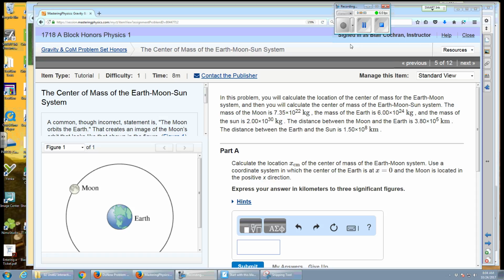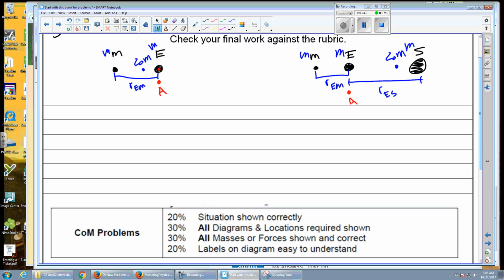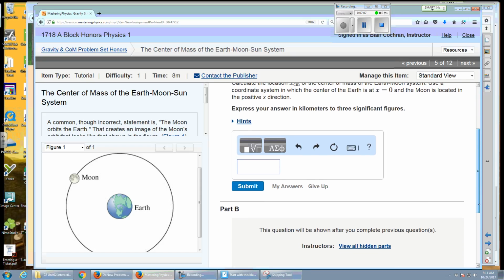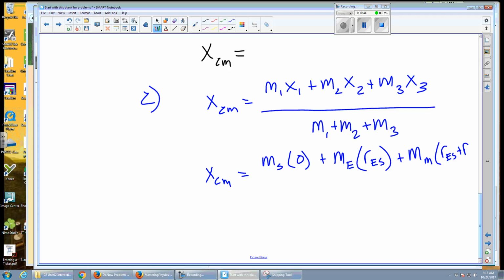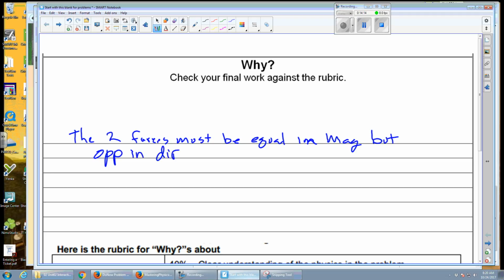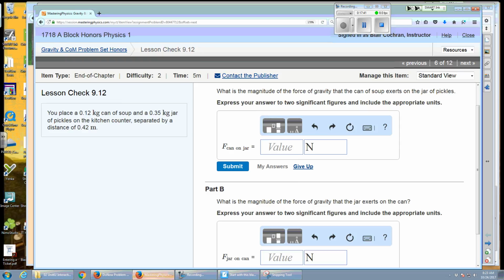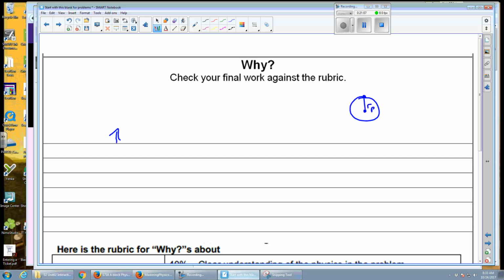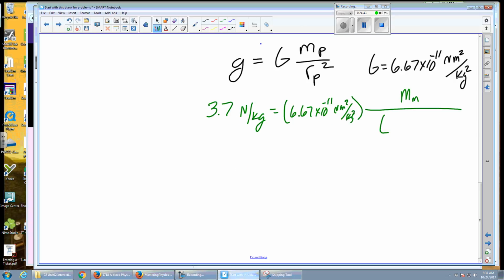Gravity & CoM Problem Set A block 1718